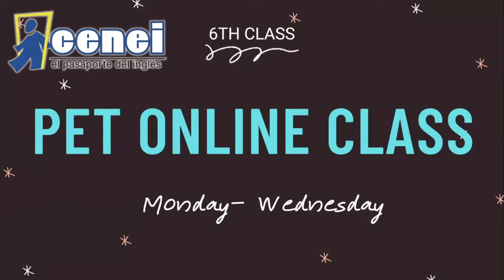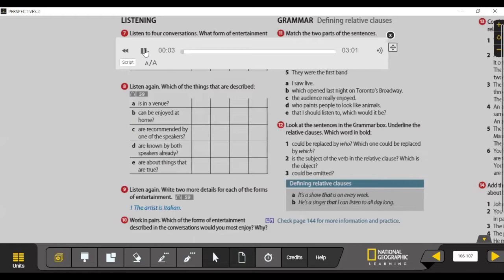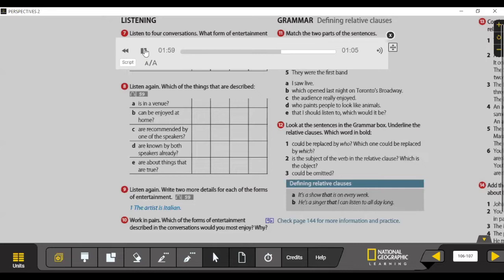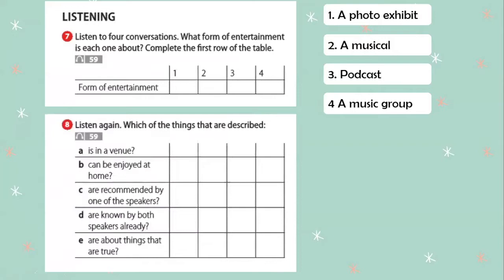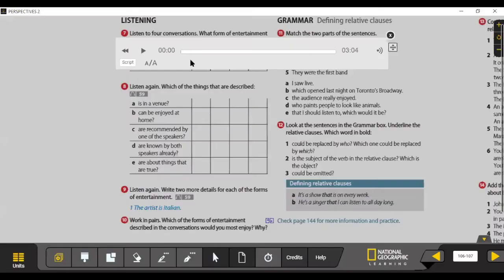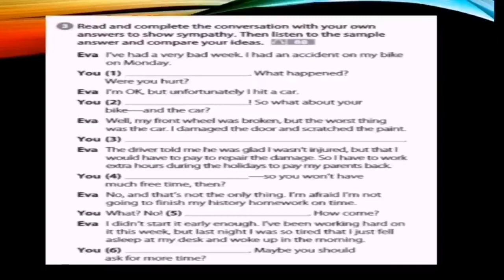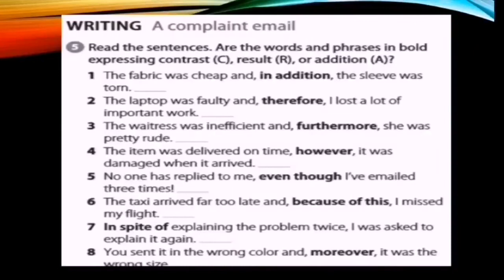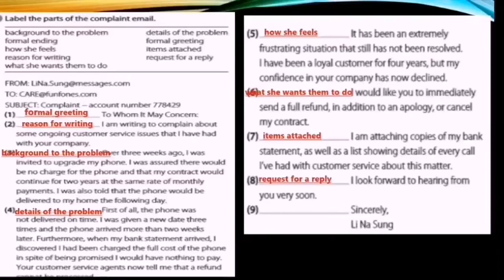PET T.Nereyda Sesión 6 Unit 9 A2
PET T.Nereyda Sesión 6 Unidad 9 A2

Class May 11 - 13

Practice for Pet Level Students related to Unit 9 A2